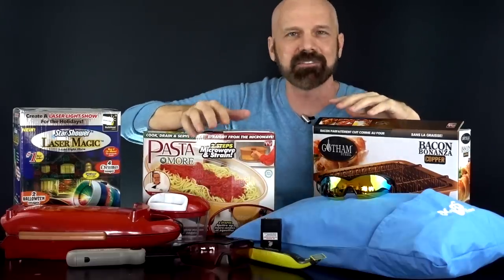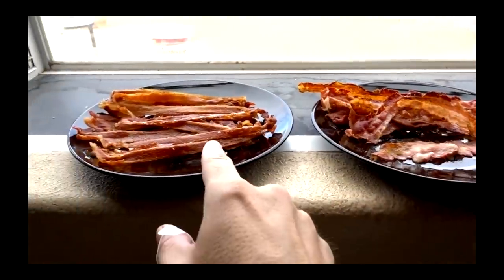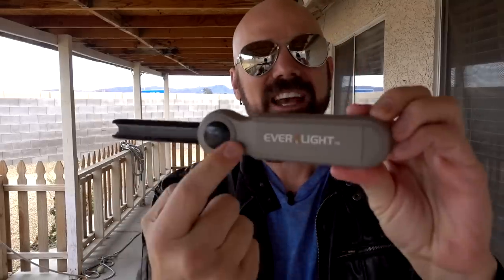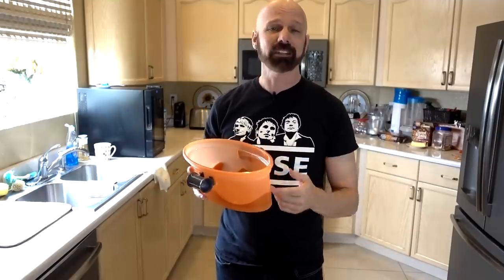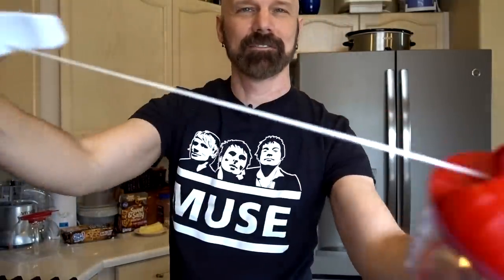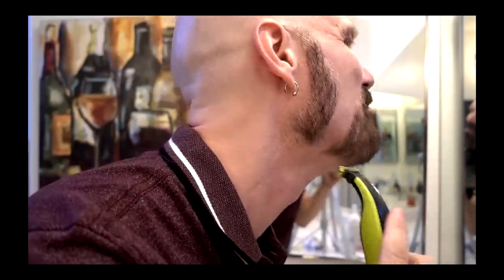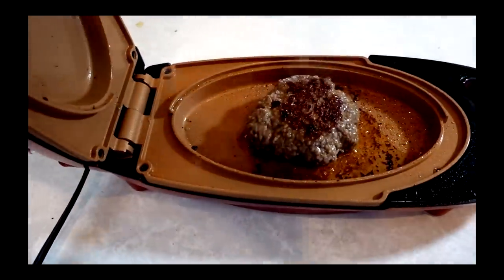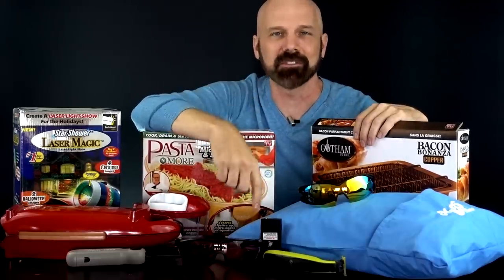10 As Seen on TV Product Review Updates, Part 12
Here are recaps and updates on the 111th through 120th products I've reviewed about 6 months ago. Below are links to the original videos and where to buy each product, if available.

0:00 Introduction
0:10 Star Shower Laser Magic
1:13 Bacon Bonanza
2:18 Atomic Lighter + Everlight
3:55 Tac Glasses
4:37 Pasta N More
5:33 Red Shift XT
6:31 Crank Chop
7:41 OneBlade
8:25 MyPillow Travel
9:43 5 Minute Chef
11:06 Final Thoughts